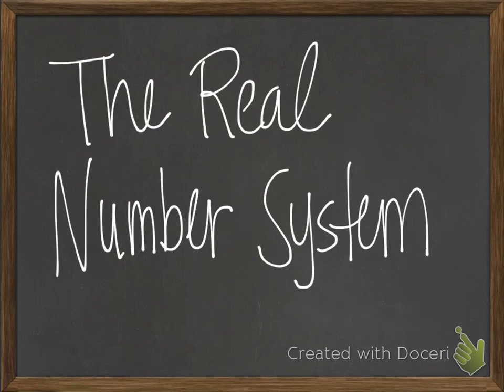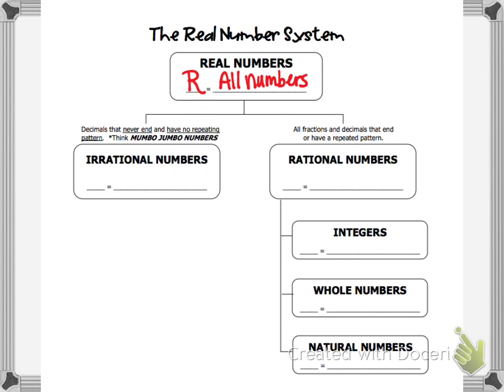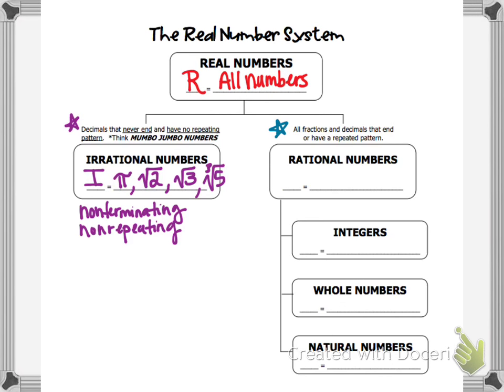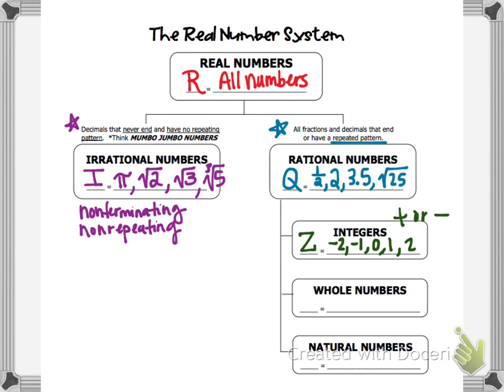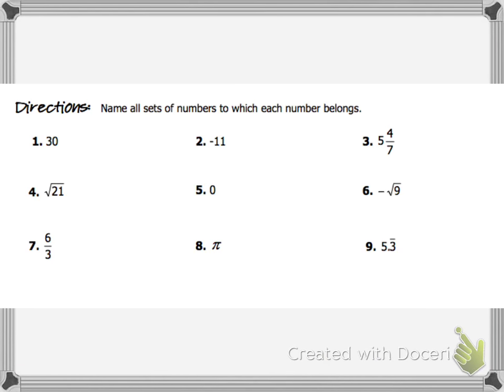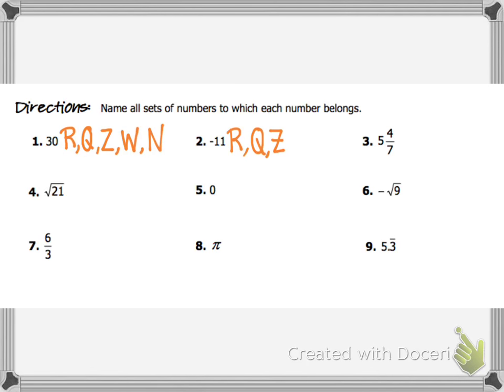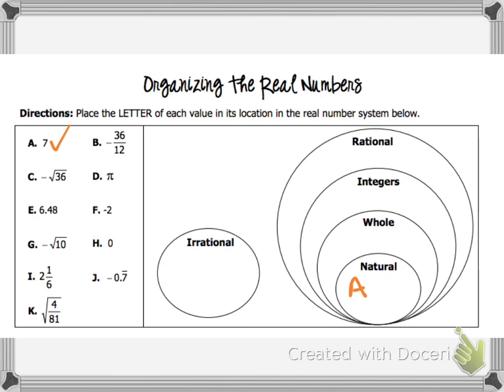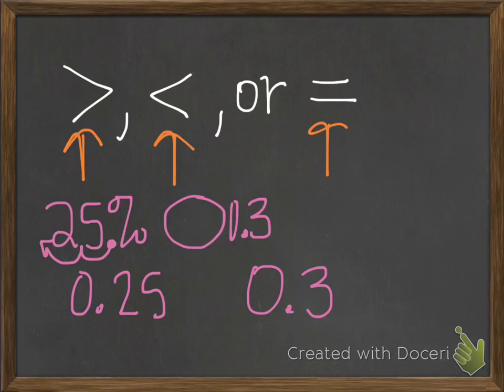The Real Number System